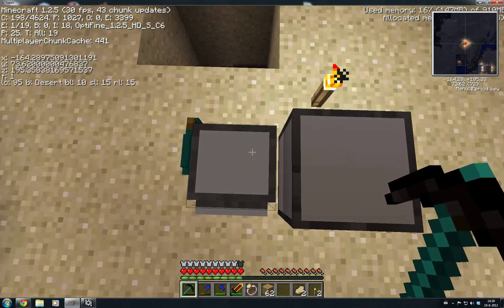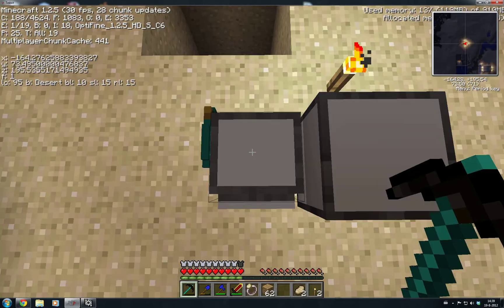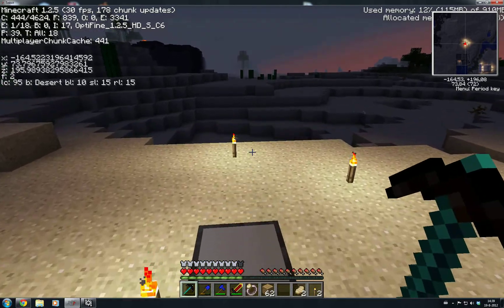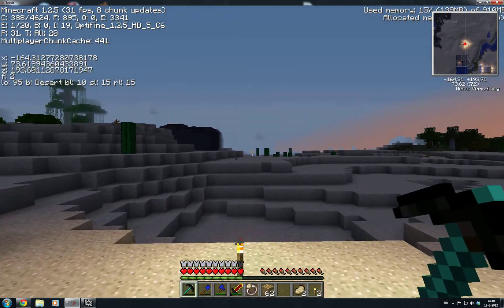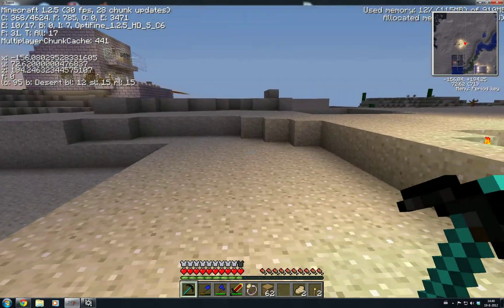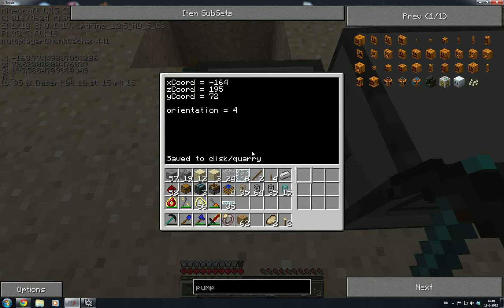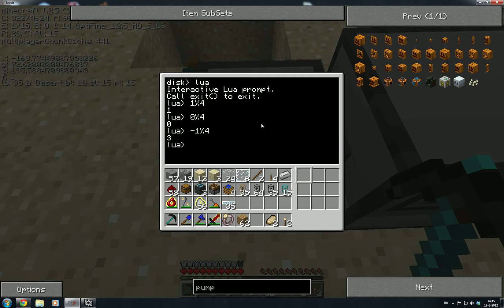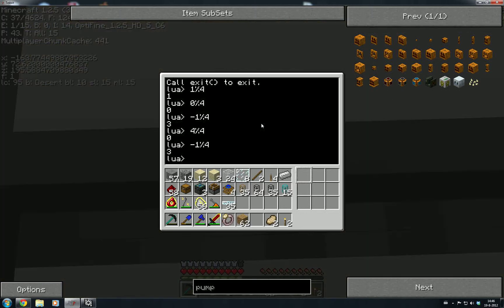Computercraft - From noob to pro [10] - Start of the Quarry Project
In this episode we make the first steps for our turtle quarry army program.